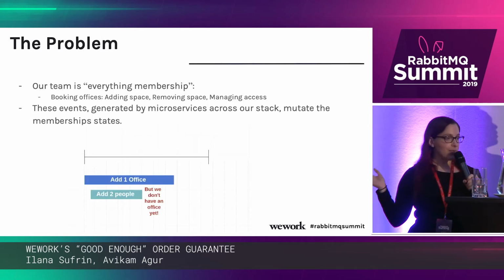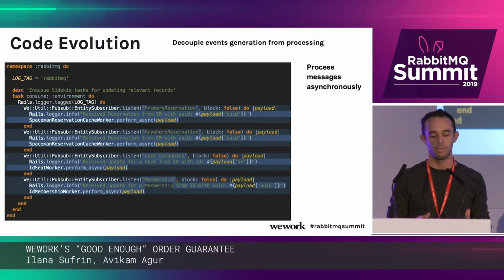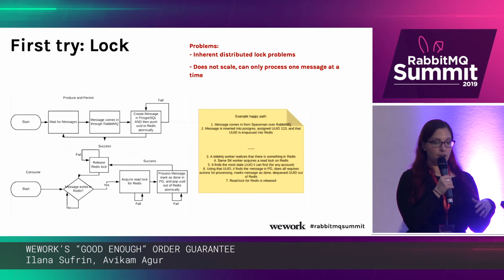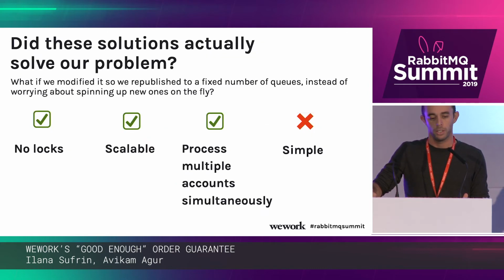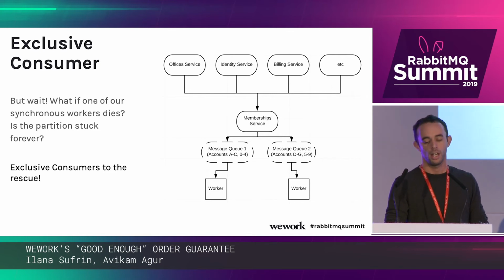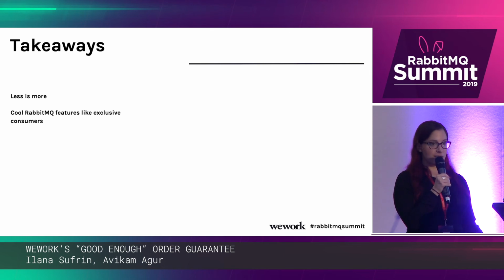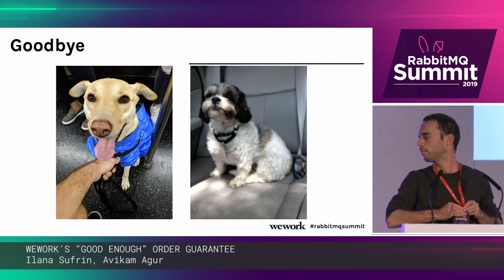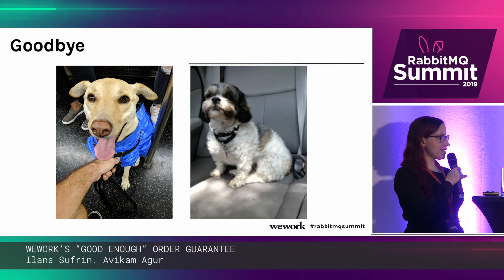WeWork's "good enough" order guarantee - Ilana Sufrin & Avikam Agur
Through a good understanding of their data needs and a willingness to compromise, Ilana and Avikam figured out how to rearchitect their app's RabbitMQ pipeline in order to save their company developer time and money.

They are here to show you a strategy to guarantee message serialization when order matters, and to convince you that sometimes the best solution is just "good enough".

This talk dives into a real-life story of using, and fixing, RabbitMQ at WeWork.

RabbitMQ Summit 2019 connected RabbitMQ users and developers from around the world in London on 4 November, 2019. Learn what's happening in and around RabbitMQ, and how top companies utilise RabbitMQ to power their services.

Pivotal
Oliver Wyman

Nastel
AWS

Queue Explorer